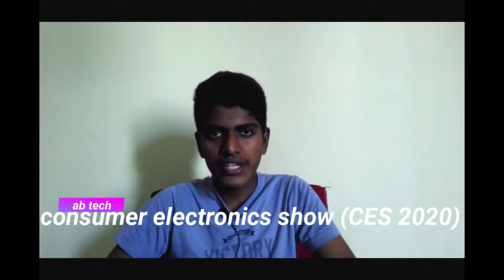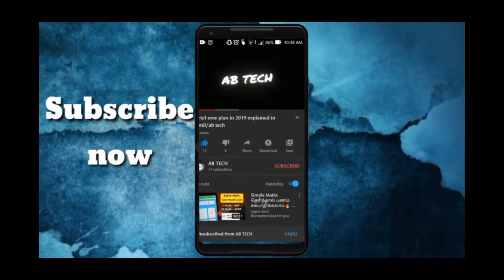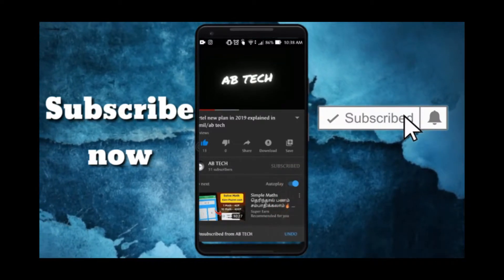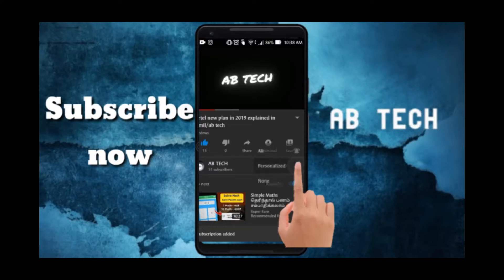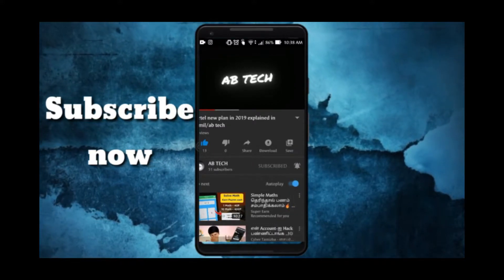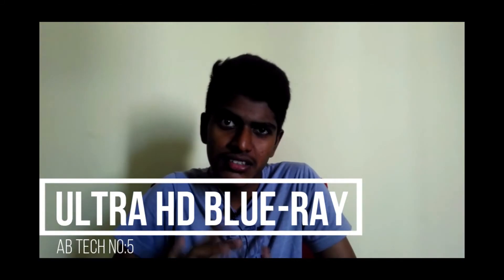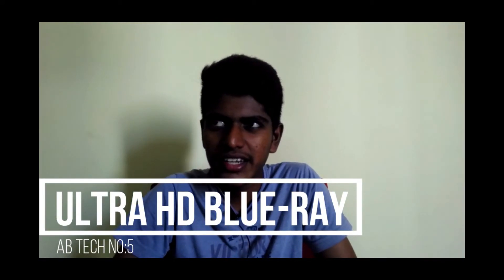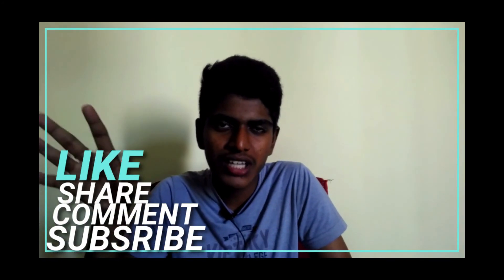ps5 specification in tamil/ab tech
hai,gugs in ces 2020 sony has announced a 5 feature  of ps5 and his releasing date,today we are going to discuss about 5 features of ps5